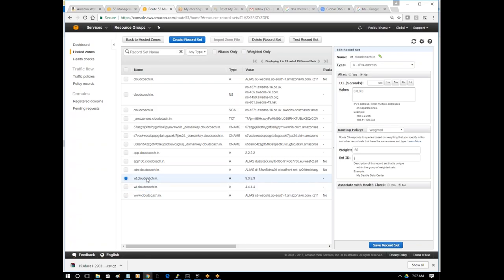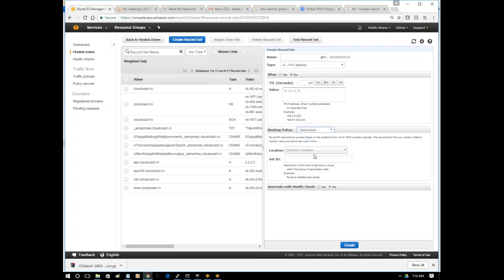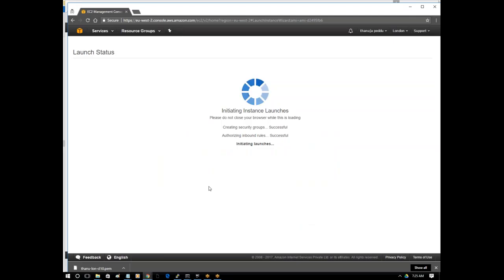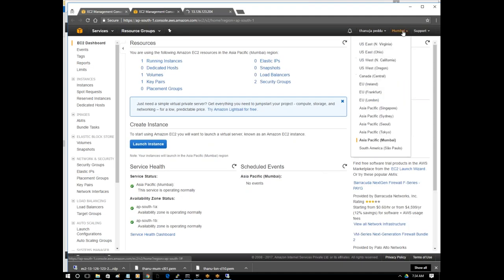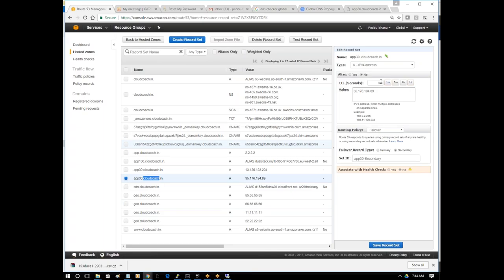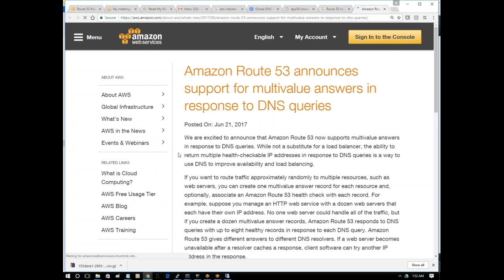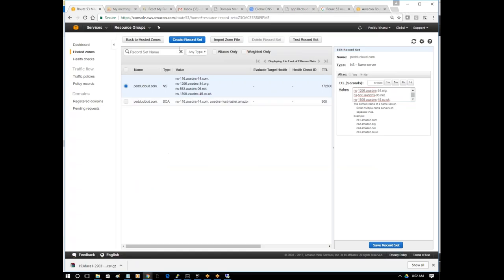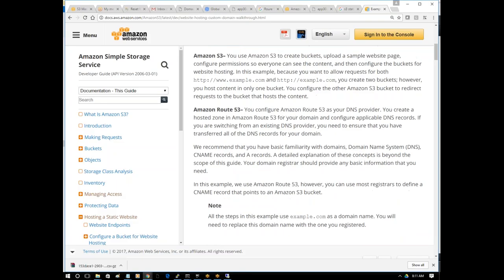AWS Training June 22 06 2017 Day 10